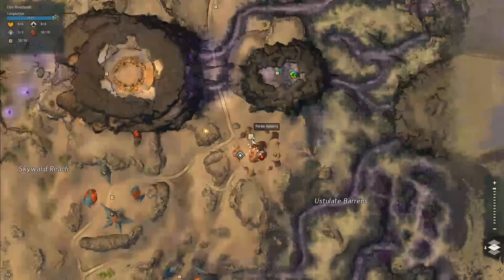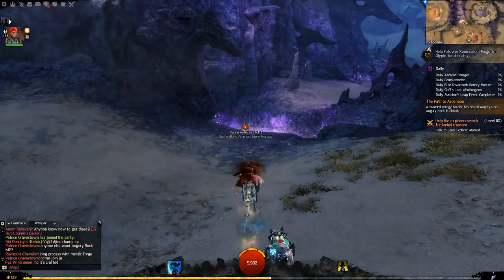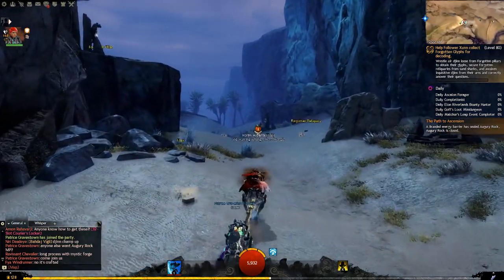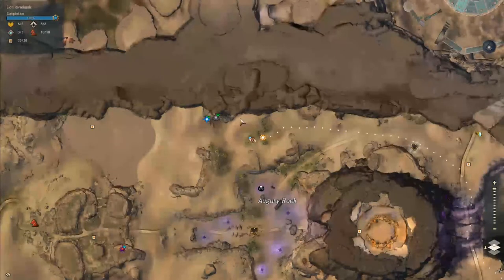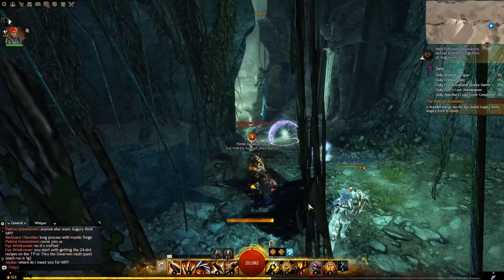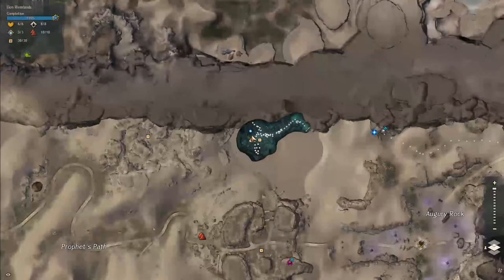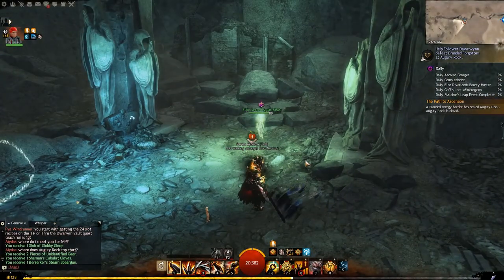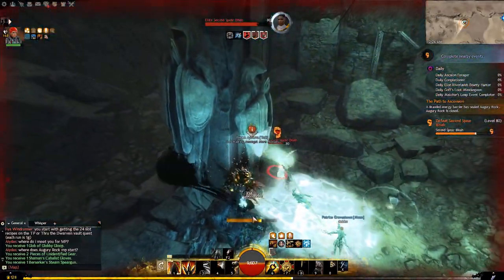Guild Wars 2 Path of Fire - Augury Rock (North of) Mastery Point - Elon Riverlands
How to get the Mastery Point north of Augury Rock in Elon Riverlands.

Add me on Guild Wars 2   VaporGalaxy.2307

Appreciated

Luke